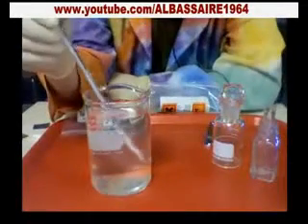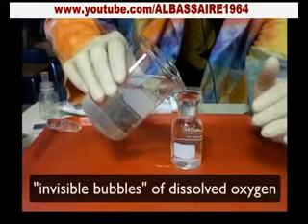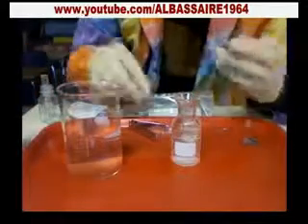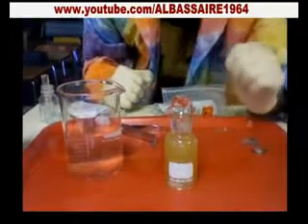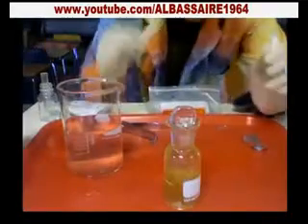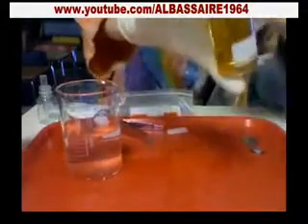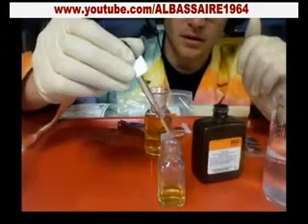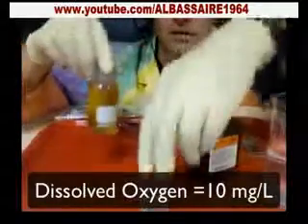BIOLOGIE LAB 12